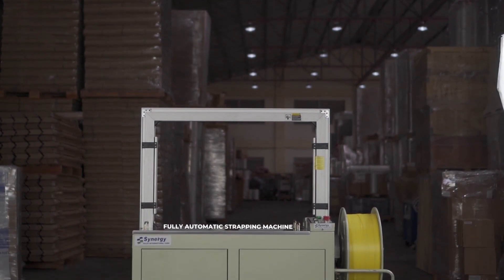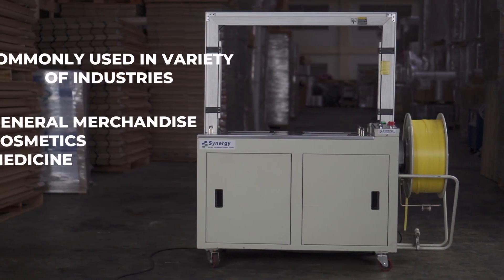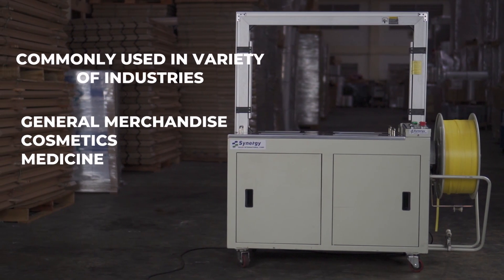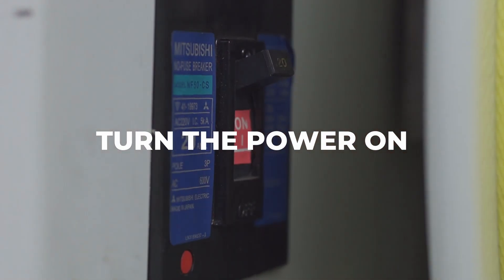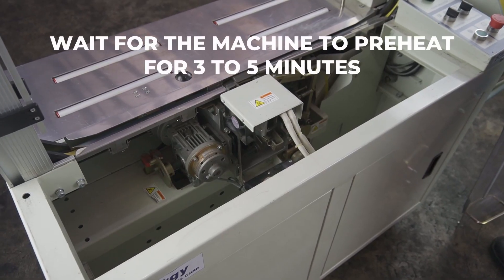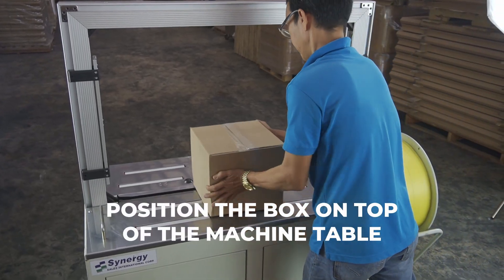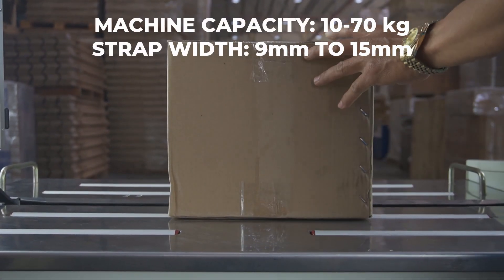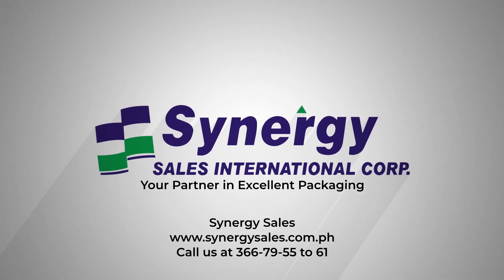29 - Auto Strapping Machine XT101